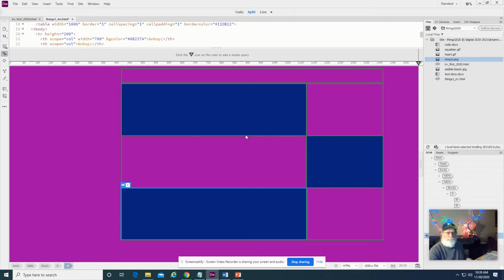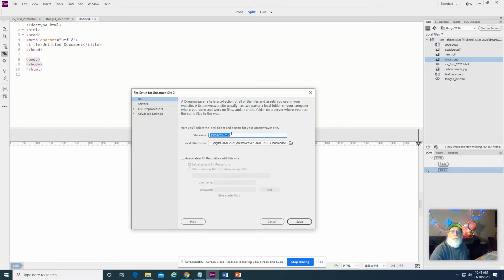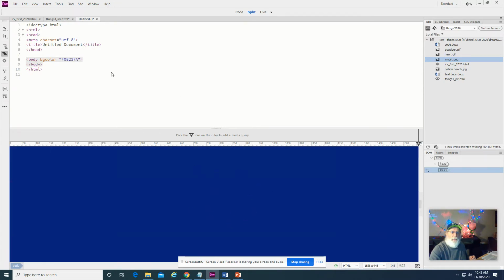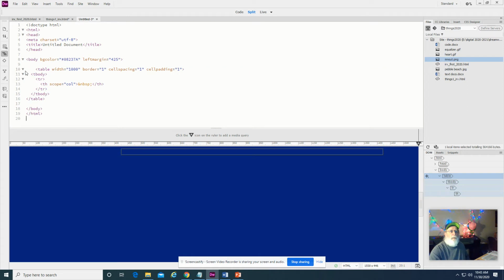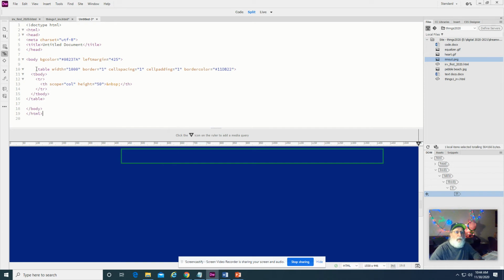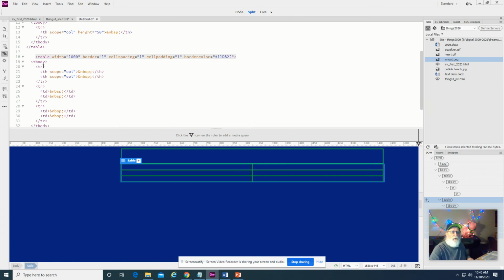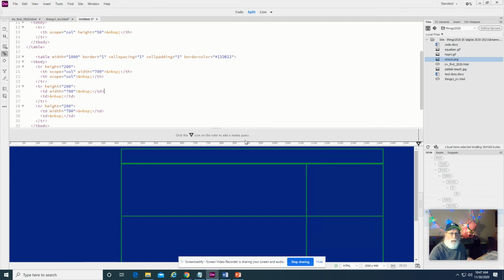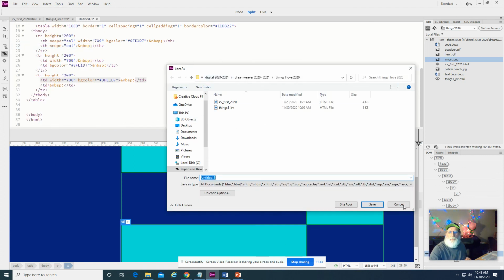dream tables: Nov 30, 2020 10:48 AM